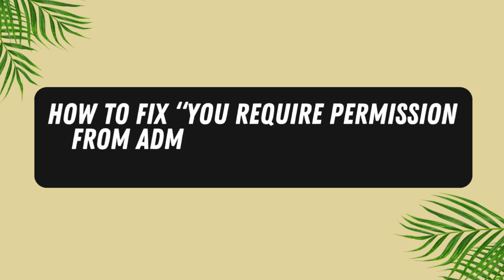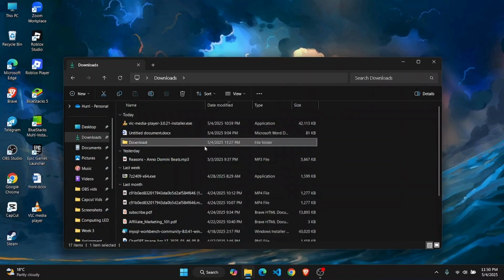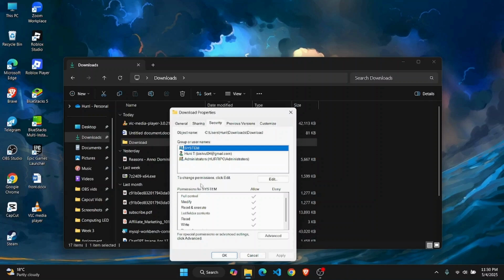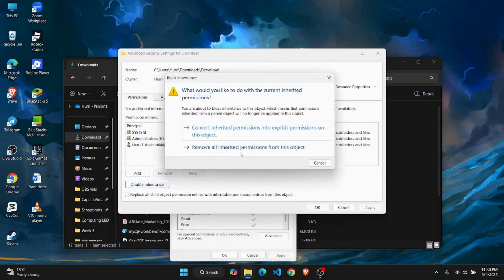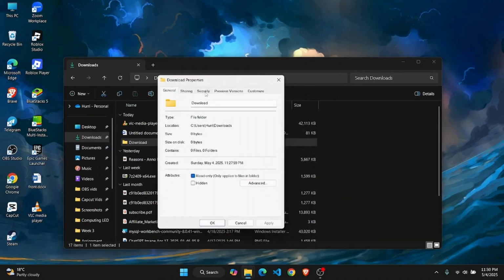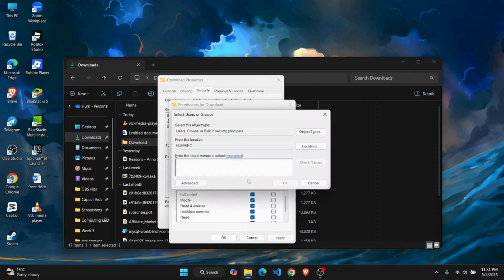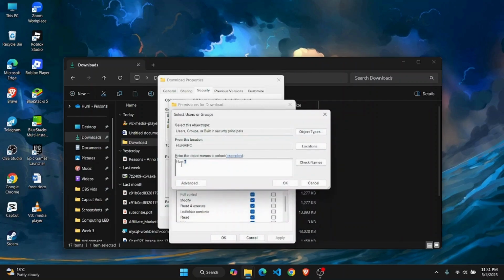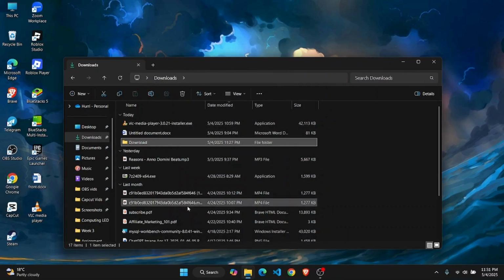How to Fix You Require Permission From Administrators to Make Changes to This Folder or File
Learn how to fix the frustrating "You require permission from administrators to make changes to this folder or file" error in this step-by-step tutorial. Whether you're dealing with permission issues on Windows or need to resolve access problems on your computer, we've got you covered!

In this video, you’ll discover how to solve the "You need permission to perform this action" error, grant administrator access to a folder, and fix permission errors in Windows 10.

Timestamps:
0:00 Introduction
0:20 Step 1: Identifying the Permission Issue
0:45 Step 2: Granting Administrator Access
1:10 Step 3: Resolving Permission Errors